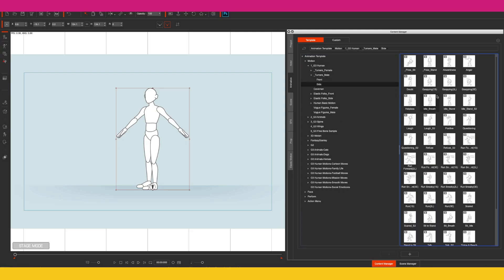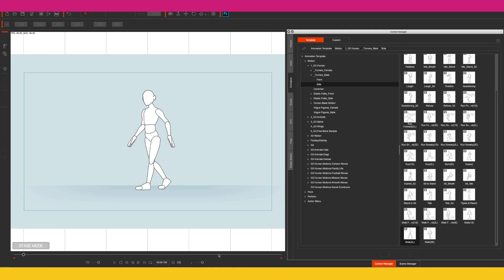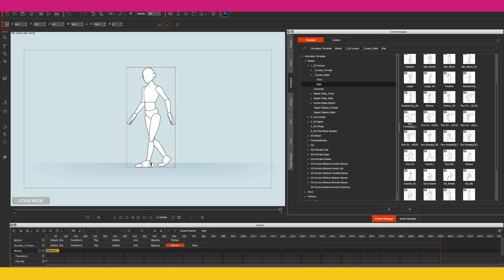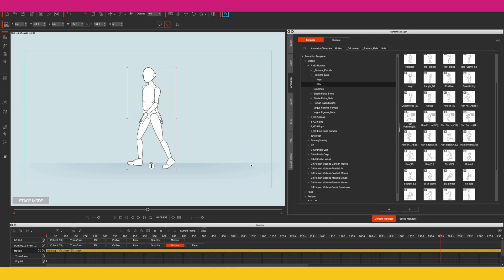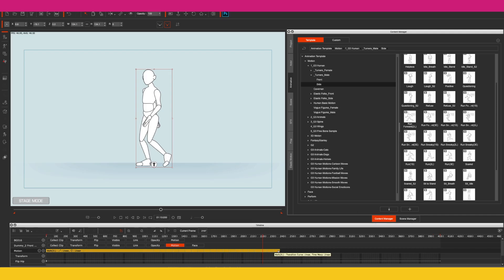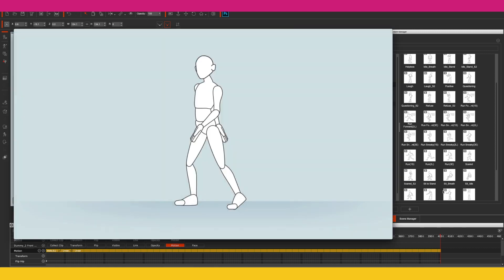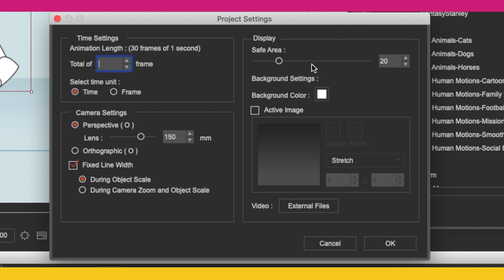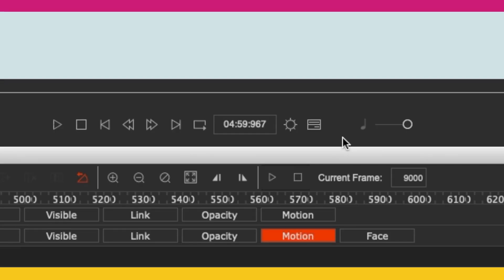Cartoon Animator - Quick Tip - Project setting (animation length)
With any software, sometimes you can take it for granted that you know where everything is, and, sometimes, it can be simple little things that you don't realize, or know, how to change.

A subscriber had a great question, and that was how do you make a project longer than the default 2000 frames, so, this little quick tip video shows you how you can change this.